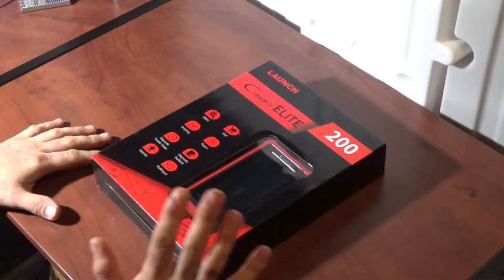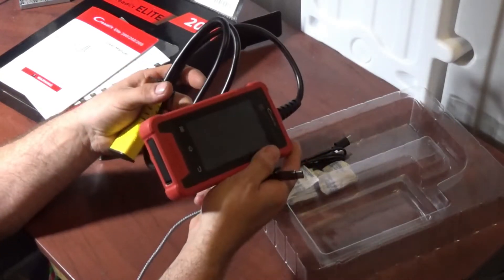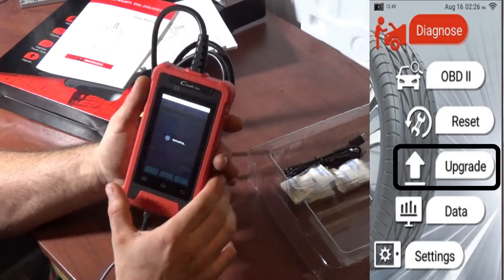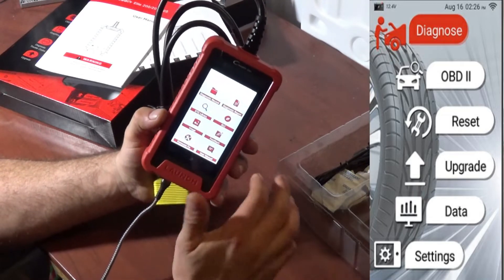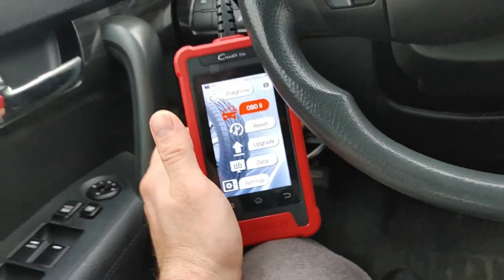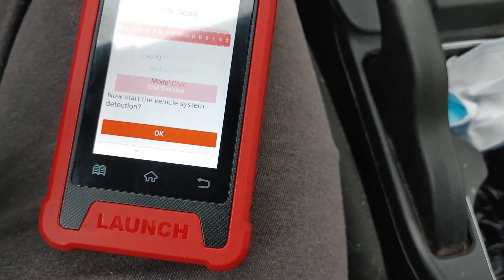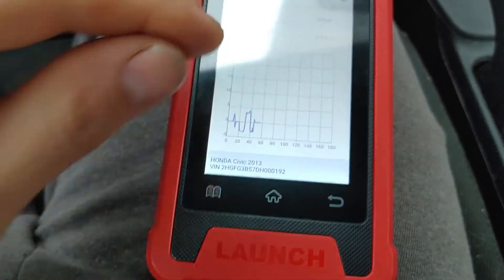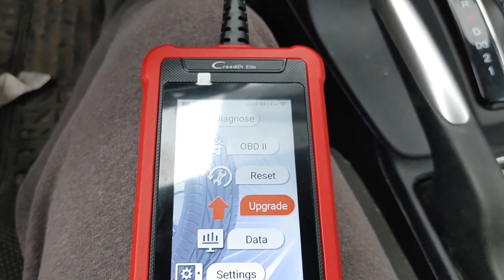LAUNCH CREADER ELITE 200(Full Review)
Hey everyone

So in this video I go over a new tool From launch. This tool is the Creader Elite 200 and seems to be a very Promising line up from Launch on the entry scan tool side.

The tool is based on the  an android platform and is 90% touch screen. It also features auto detect/wifi/ and some neat little features that I go over in the video.

Product link.

The Duration of the Give away will begin 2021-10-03 and finish 21-10-08
 and I will either post a live video or a uploaded video of the winner on 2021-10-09.

I will then contact the winner for shipping details.

As always, thank you for continuing this journey with me.

 Application is for sale-- at a price of  (25$ CAD) ( 20$ USD) (15£)

Mailing  address:
JL's Auto Solution
21blvd De Gualle Chateauguay Qc, J6K4c4